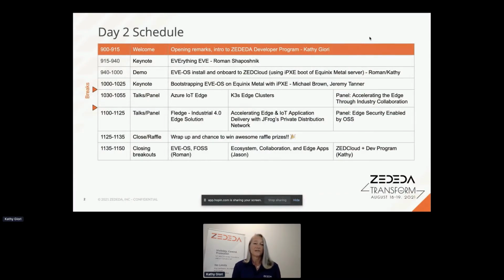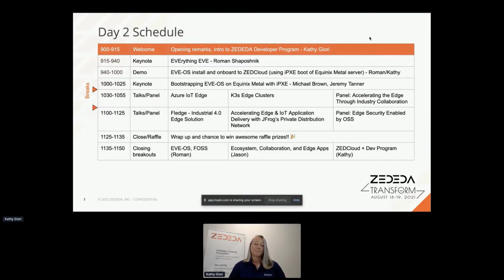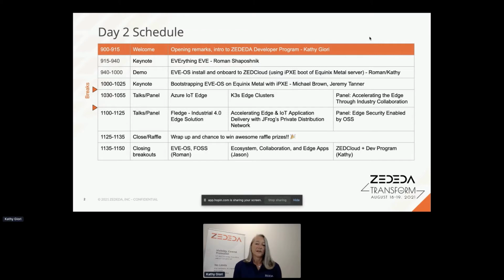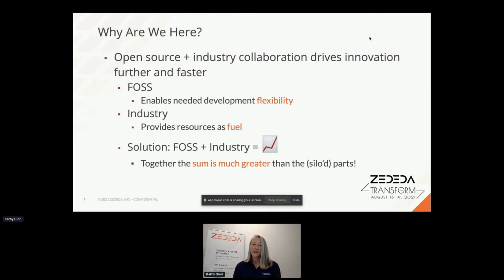Welcome Remarks - ZEDEDA Transform 2021 Day2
Kathy Giori, Ecosystem Engagement Lead at ZEDEDA, provides an overview on the importantance of open source and industry collaboration in driving successful edge use cases, as well as provides an overview of the ZEDEDA Developer Program.